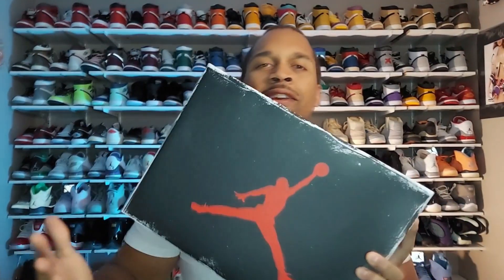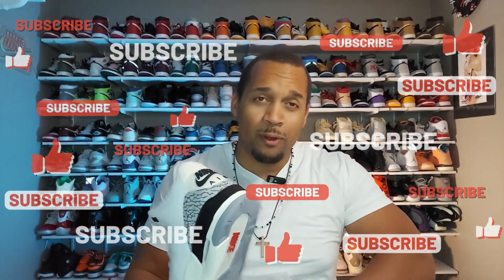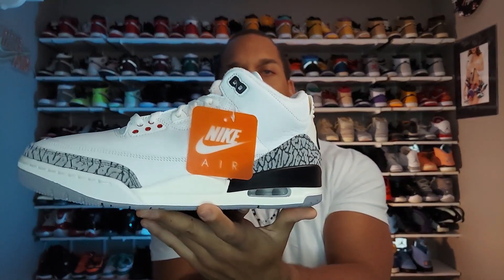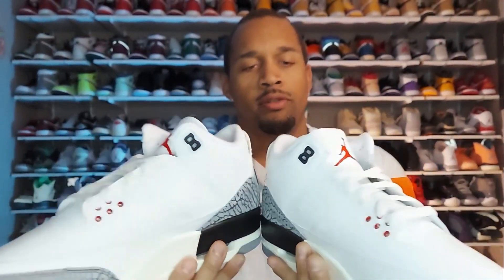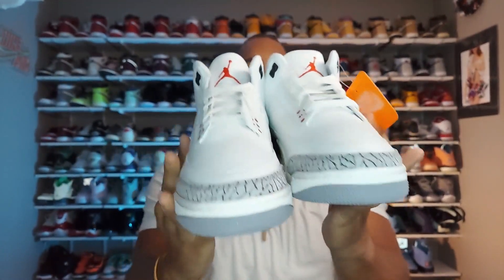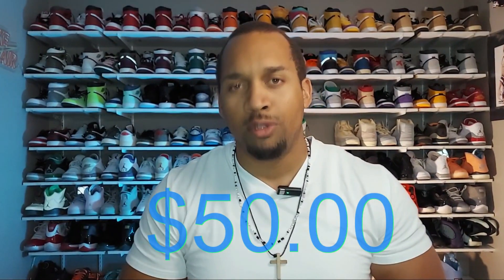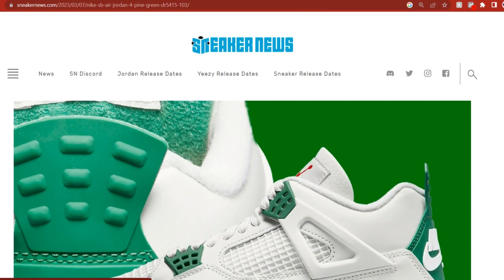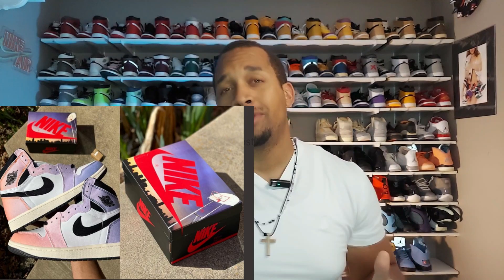QC'n my other White Cement 3s, first sub milestone, and how to cop Jordan 4 Pine Green SB's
I received my second pair of White Cement 3s from Footlocker. We will also discuss rules for the $50, fifty subscriber giveaway. Also, the best way to try and cop the Jordan 4 SB Pine Greens.